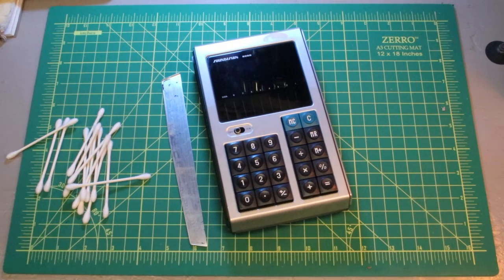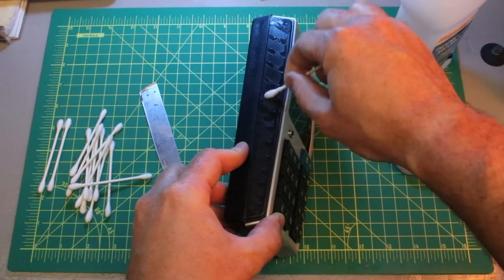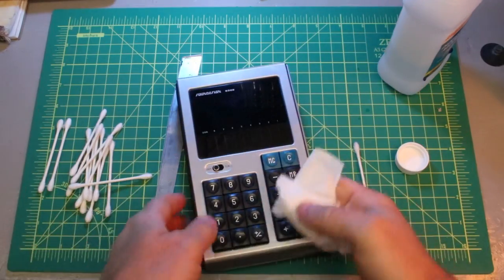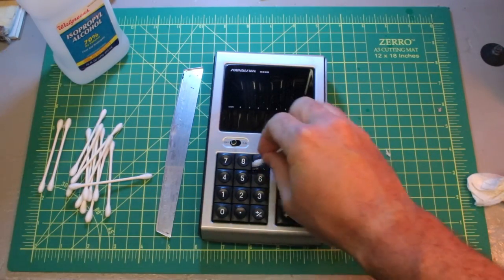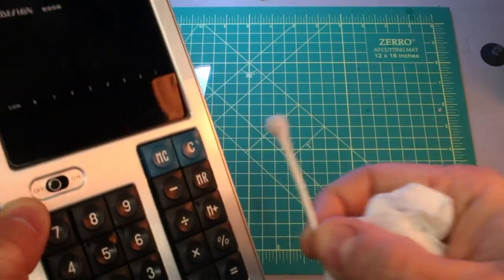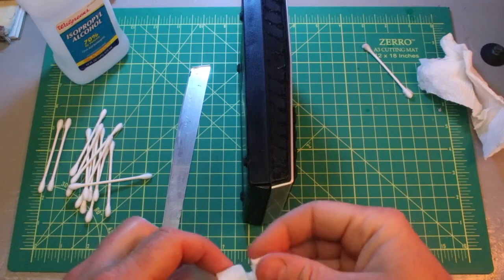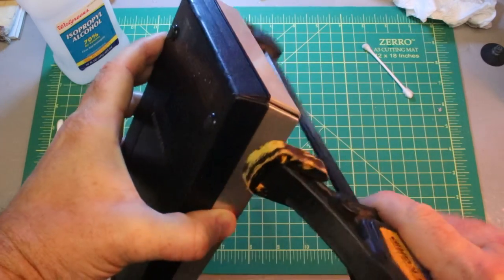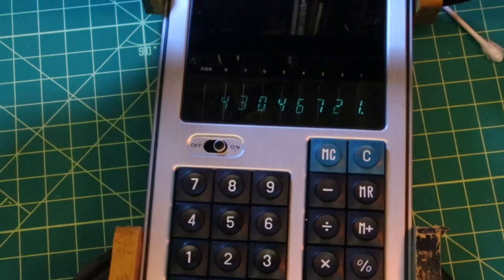Cleaning a vintage Soundesign 8309 calculator - Handheld Museum